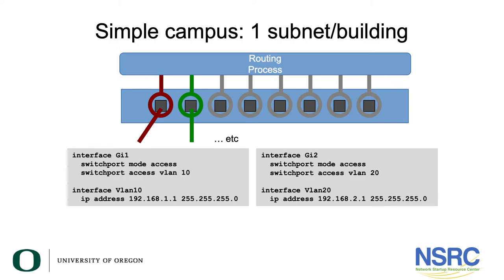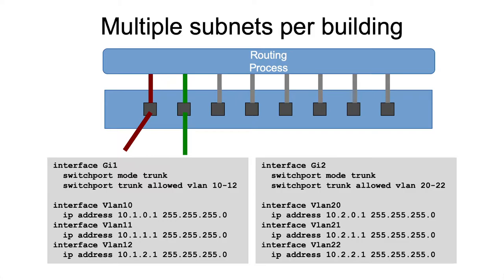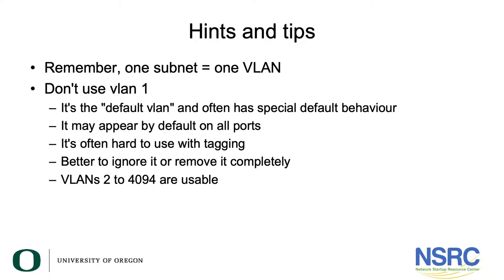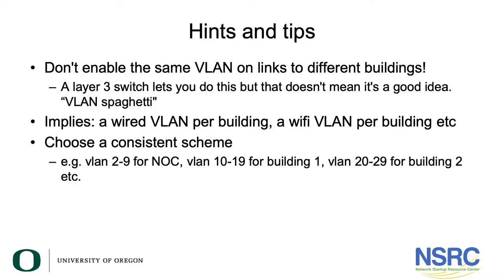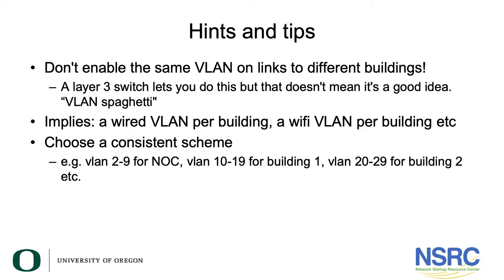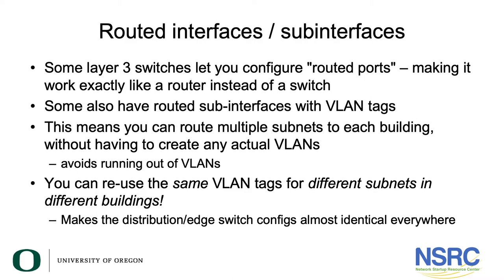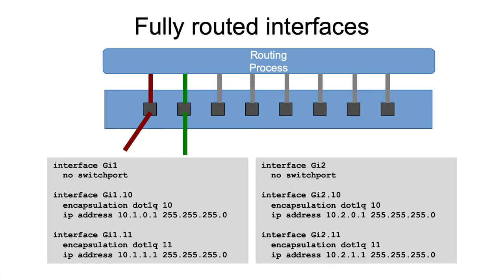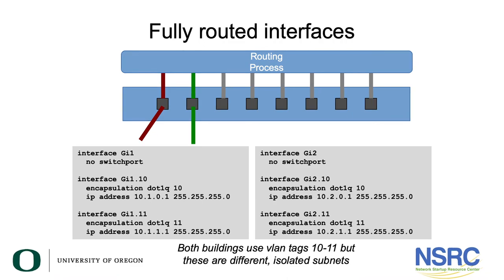Deploying a Layer 3 Switch in a Campus